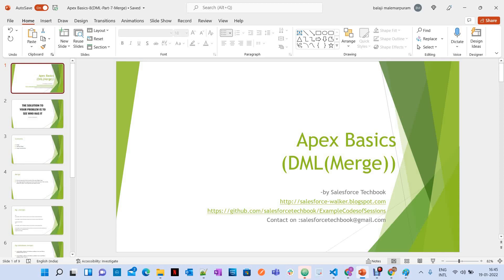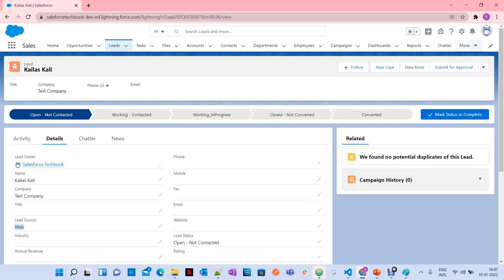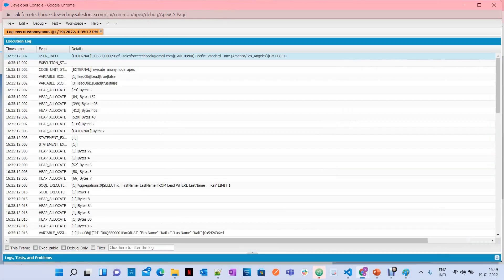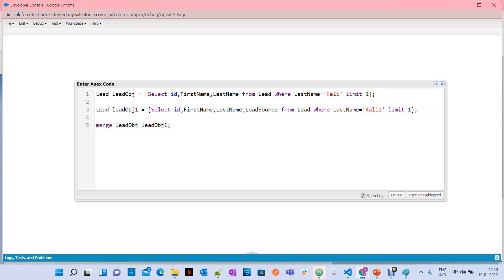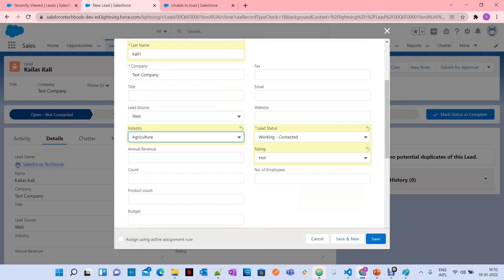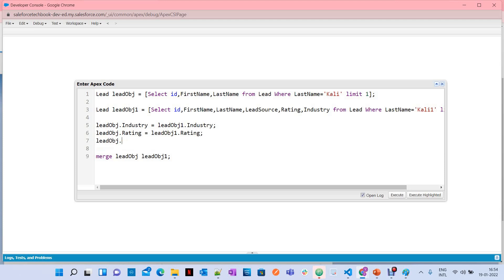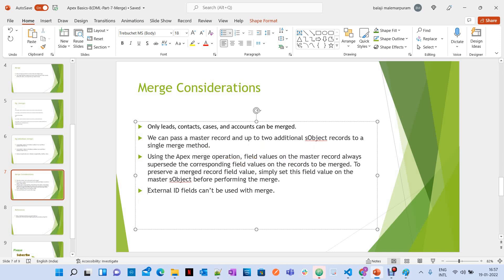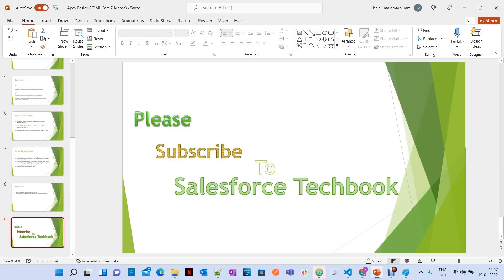DML-(Part-6)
Hi,
It explains merge operation under DML and how to set the values to master record from merged record before merged.